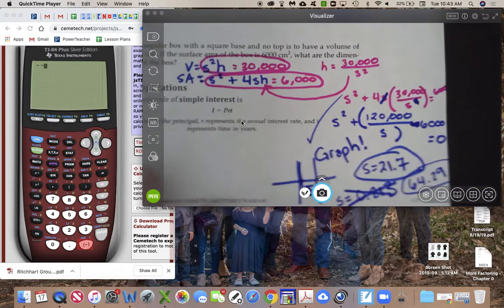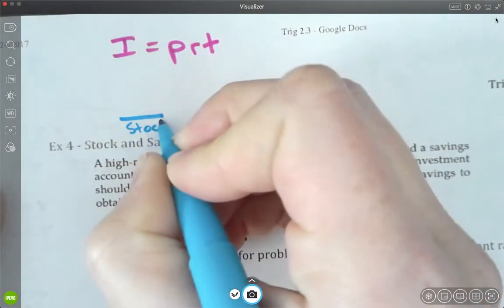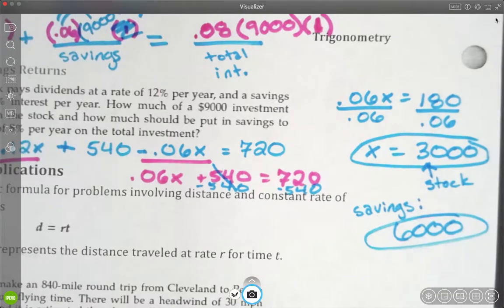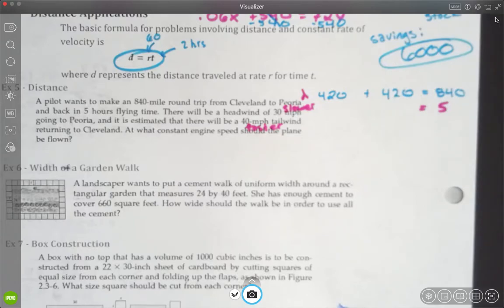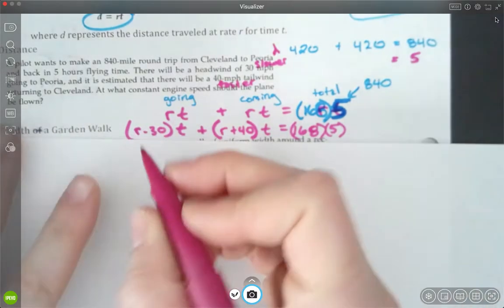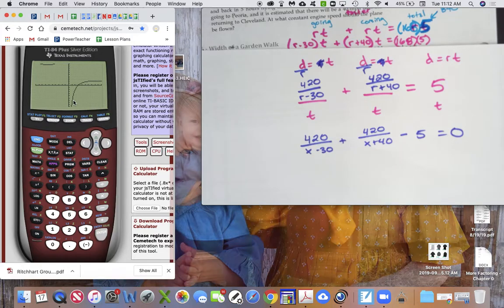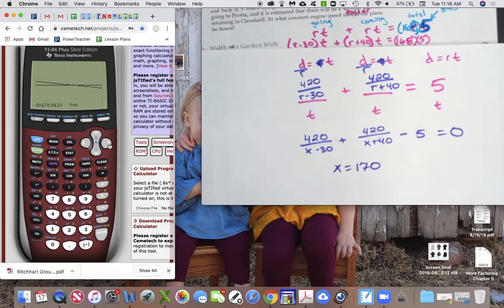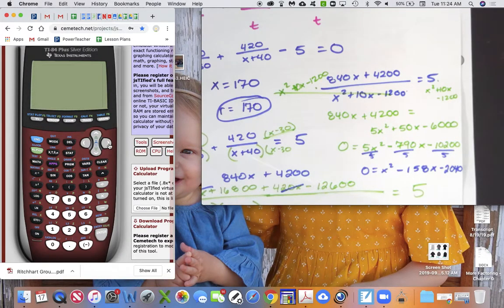Trig 2 3